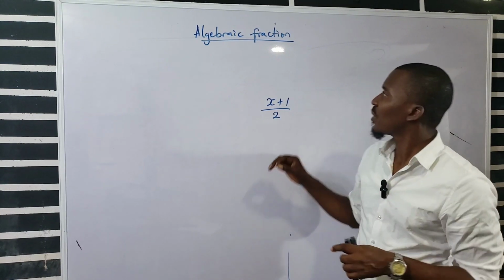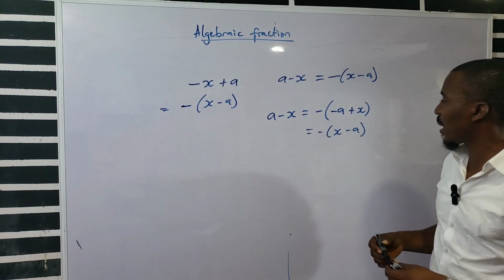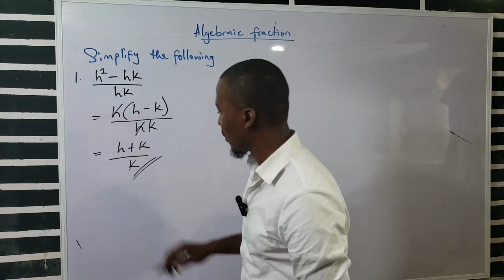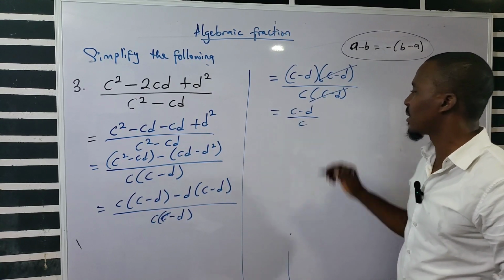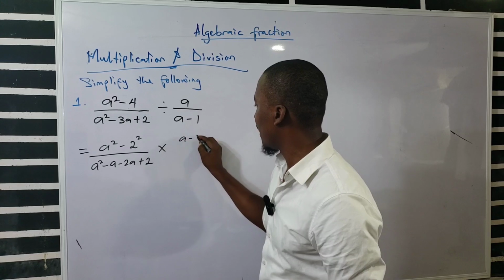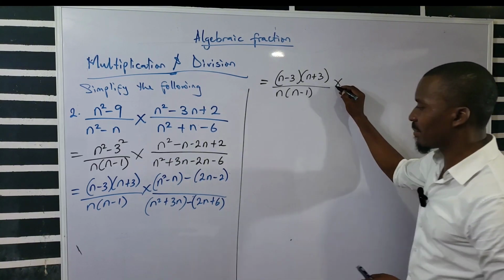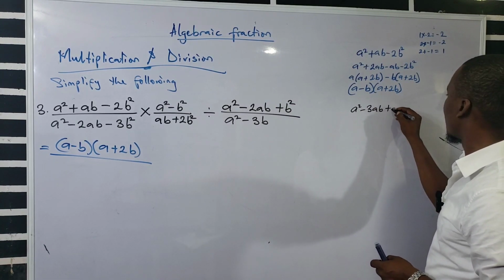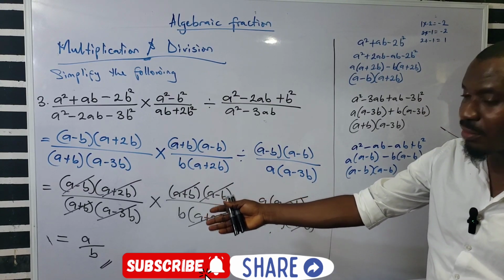ALGEBRAIC FRACTION (with algebraic expression at the denominator) multiplication and division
THIS IS ALGEBRAIC FRACTION OF THE TYPE WITH ALGEBRAIC EXPRESSION AT THE DENOMINATOR
- SIMPLIFICATION